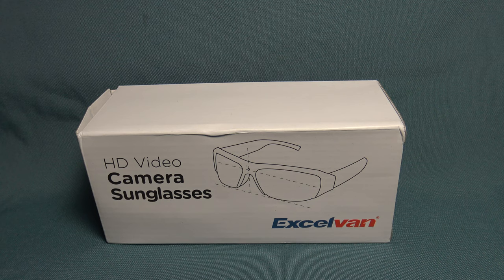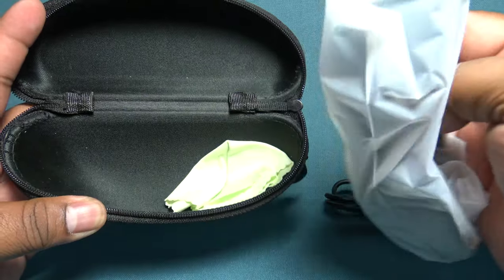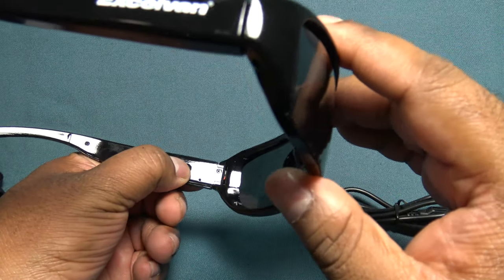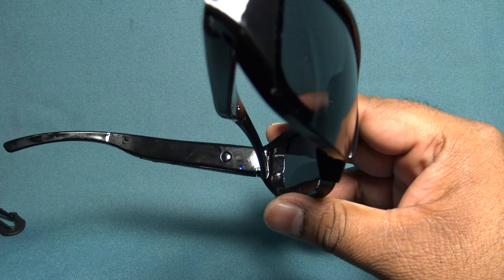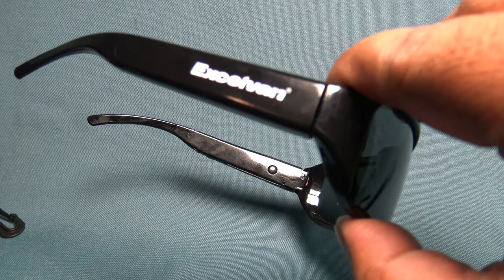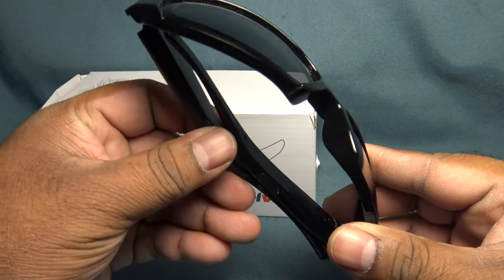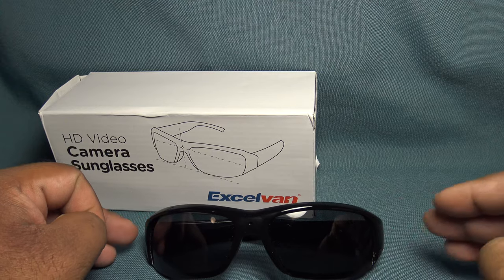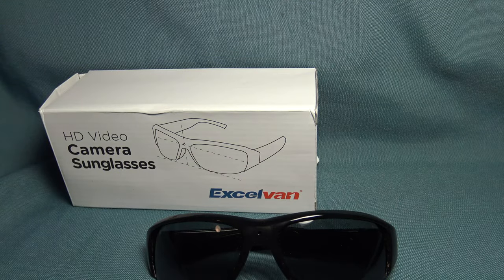2019 Excelvan 1080P HD Camera Sunglasses - Review and Test Footage - Spy Glasses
Link to Ebay Listing